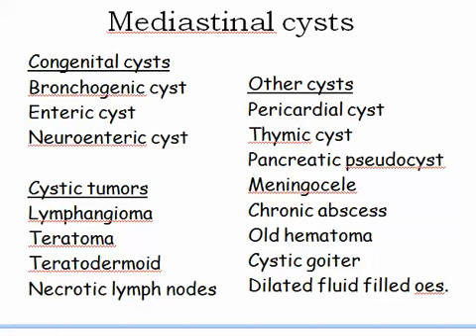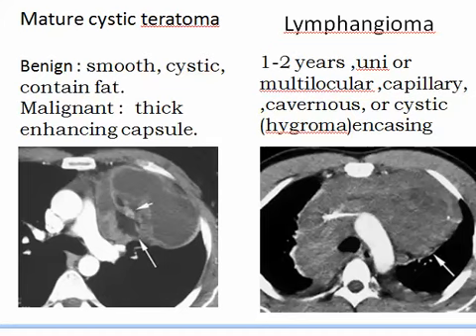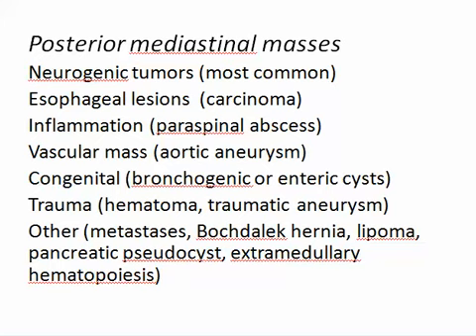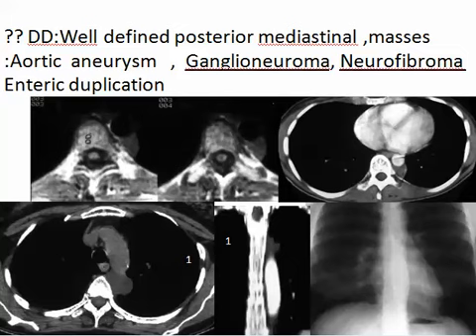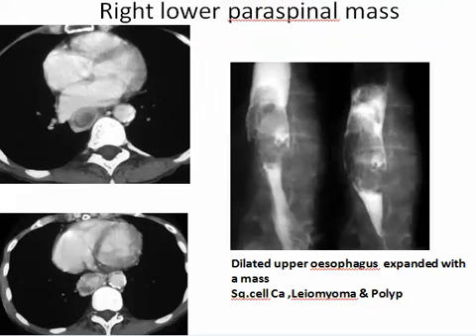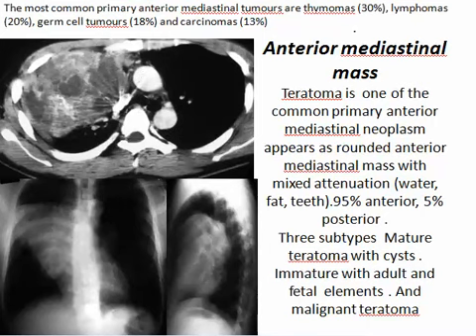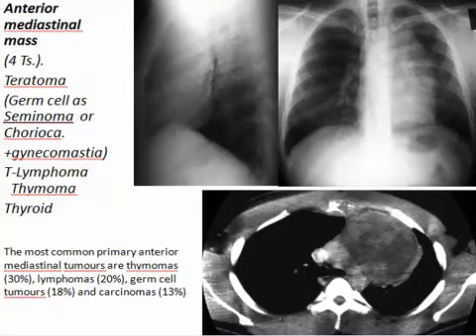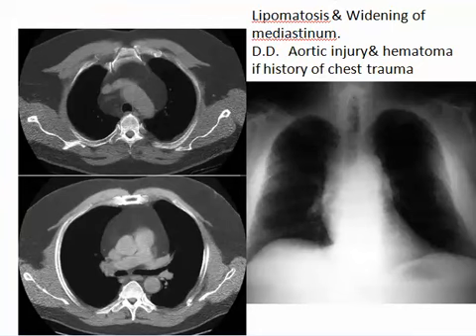2017 07 09 CH-5